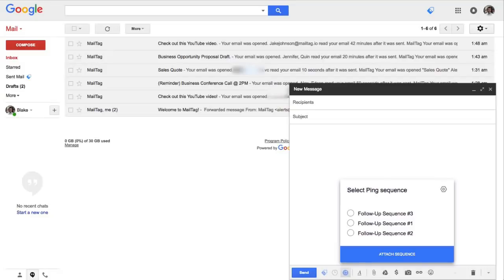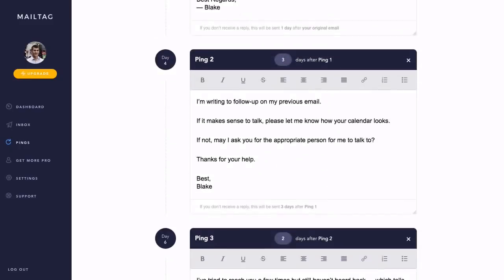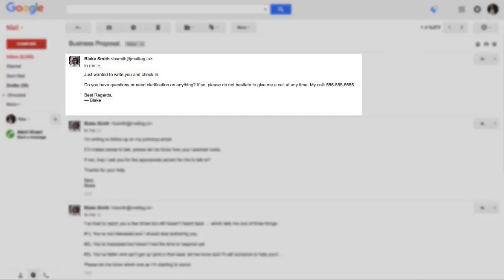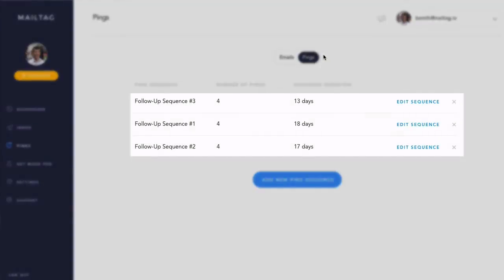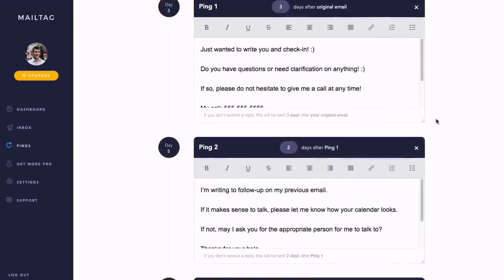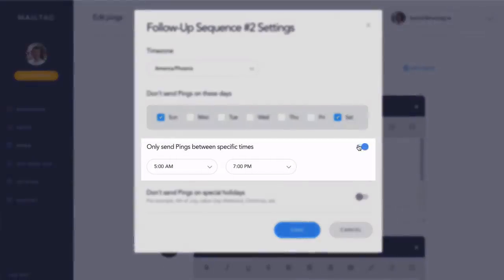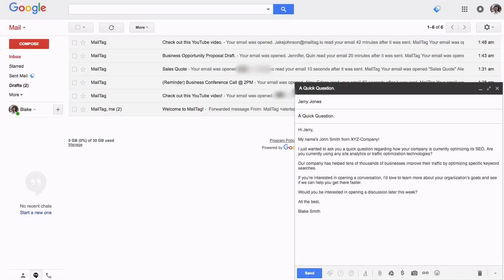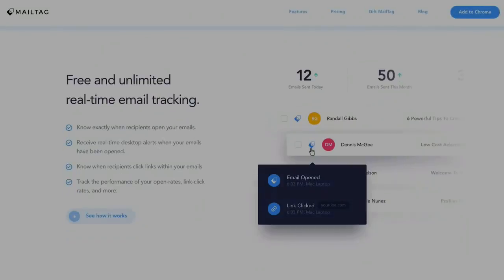Getting Started Tutorial: How to Automate Your Email Follow-Ups In Gmail - MailTag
What is MailTag?
MailTag is your all-in-one Gmail Chrome extension which lets you track, schedule, and automate your email follow-ups!

And the best part? It's 100% free, forever.